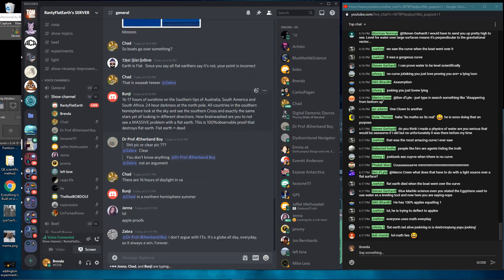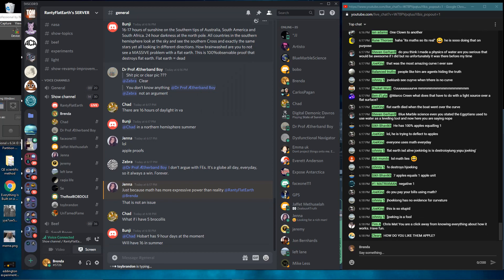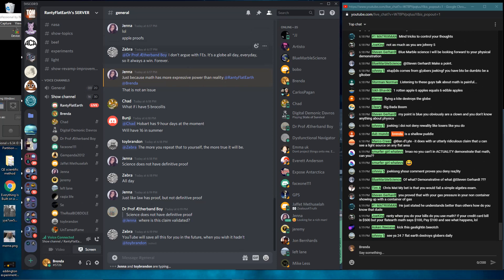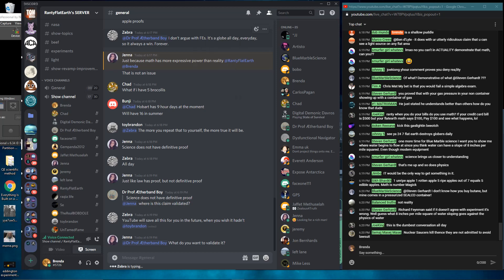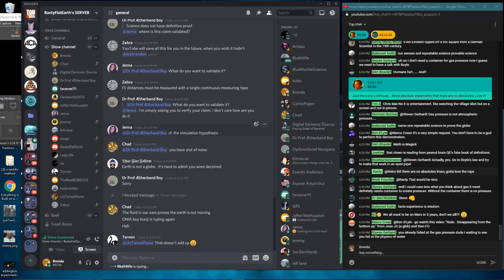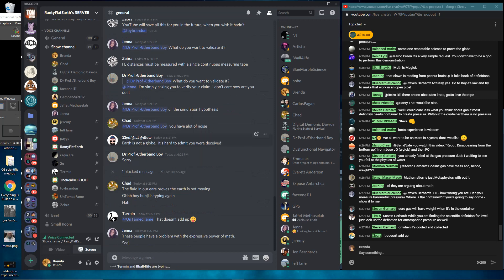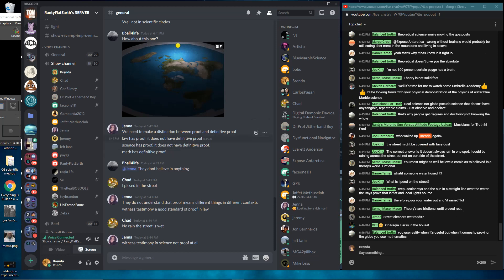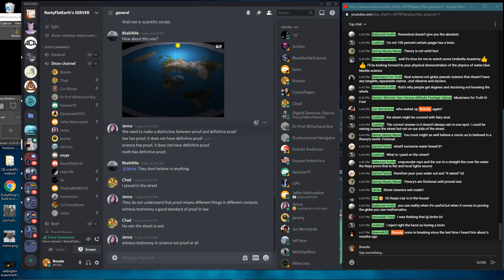Ranty's Show with Gempanda and Payge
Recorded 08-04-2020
This was... sort of fun. Features Gempanda and Payge, the dumbest woman in America.